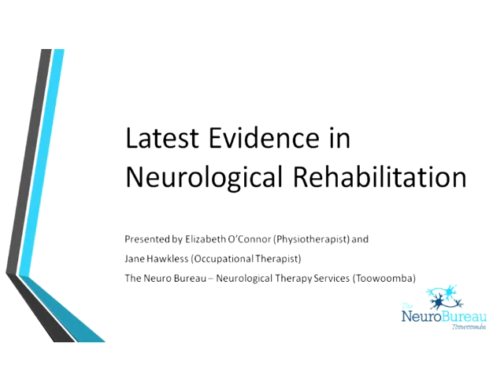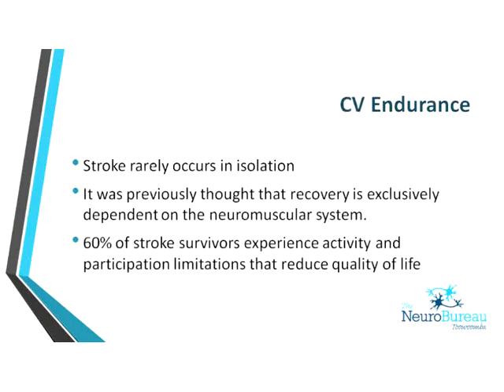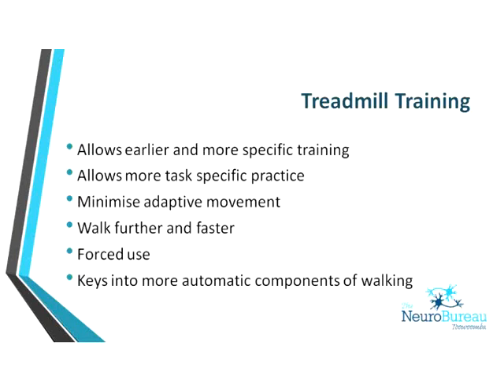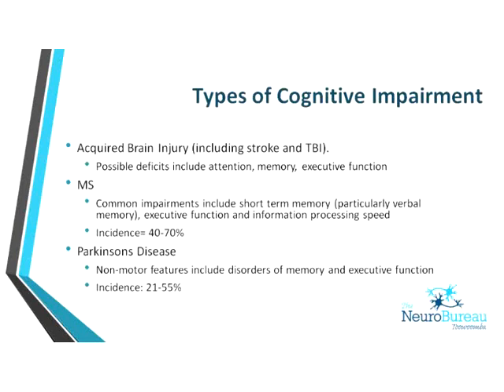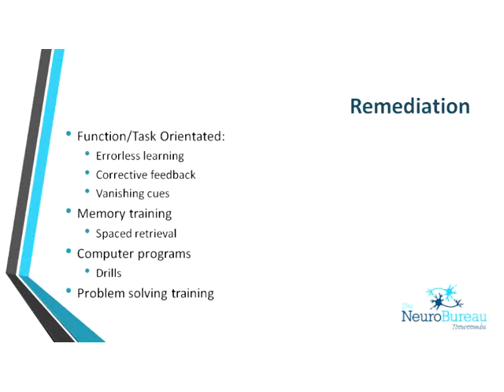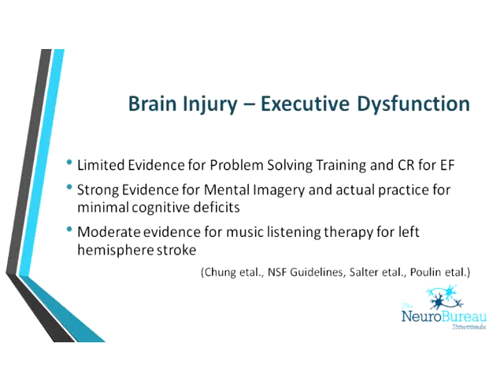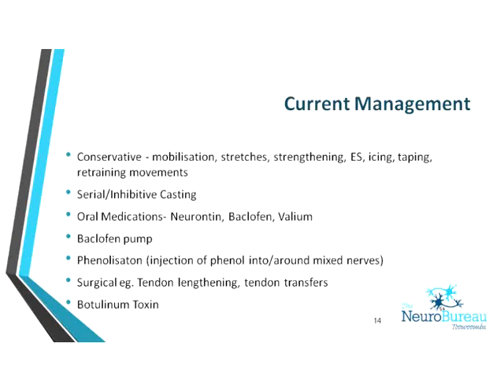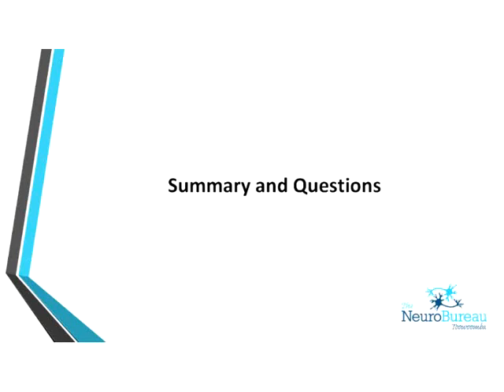Jane Hawkless & Libby O'Connor - Neurological Rehabilitation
Jane Hawkless - Occupational Therapist & Elizabeth O'Connor - Physiotherapist, talk about Neurological Rehabilitation interventions in this GP Connections Webinar